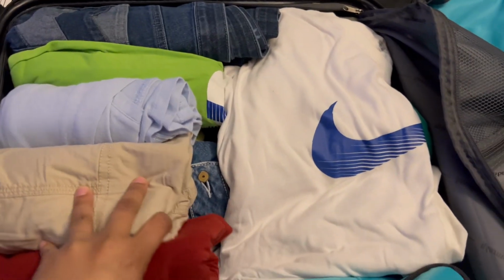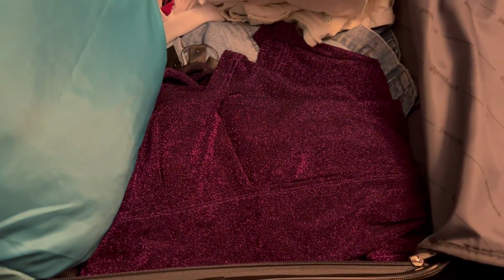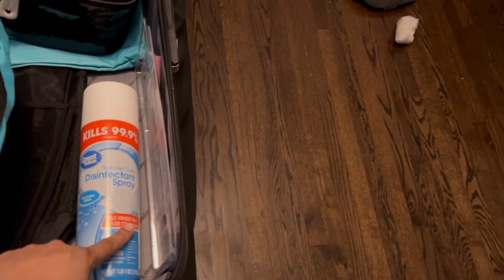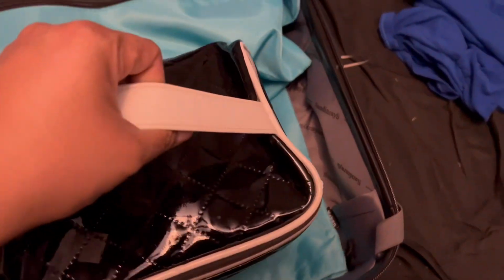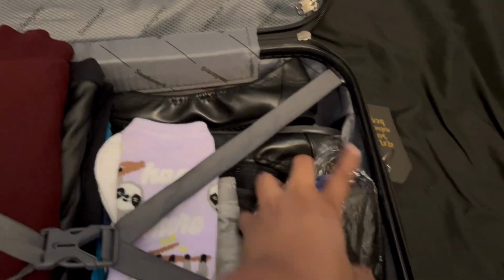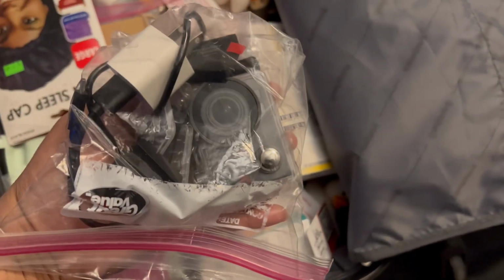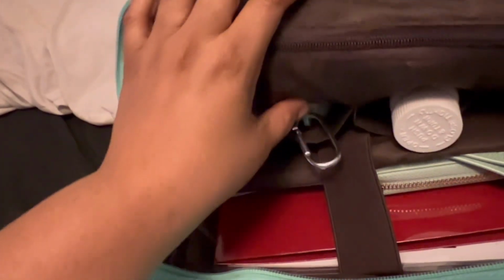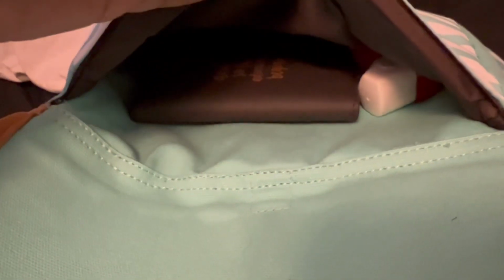Pack With Me For My 7 Day Cruise!